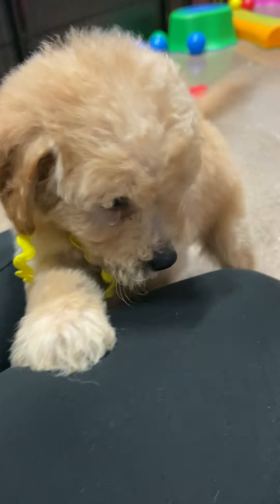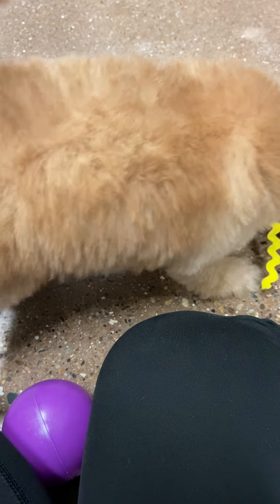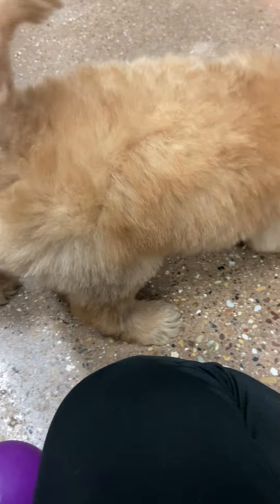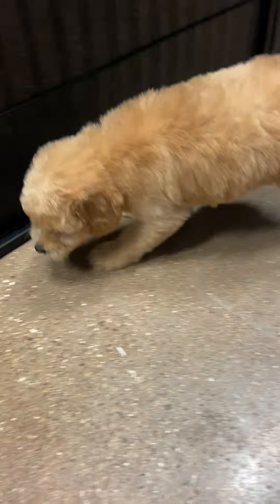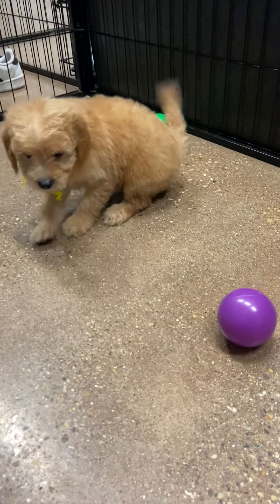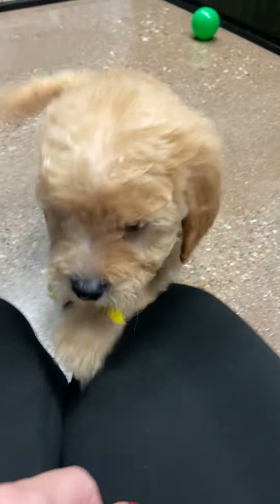Milas yellow male